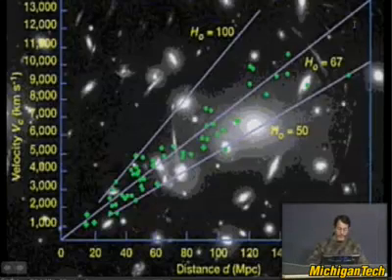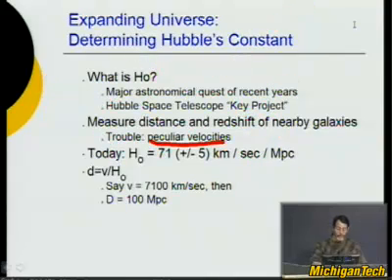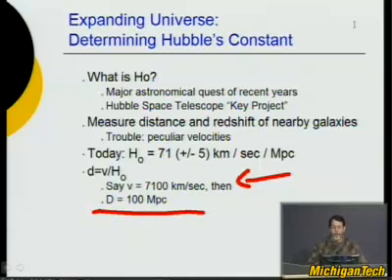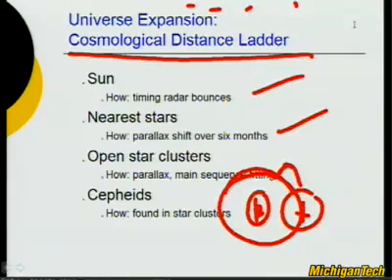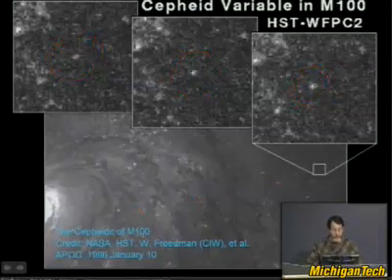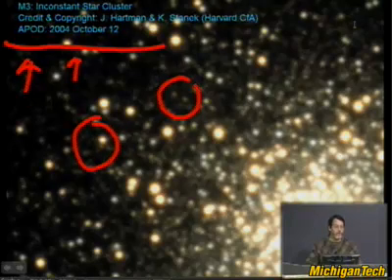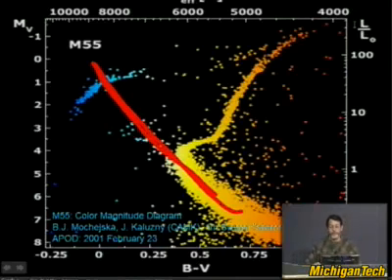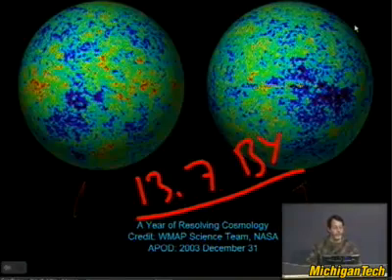Physics Lecture:- Age of the Universe